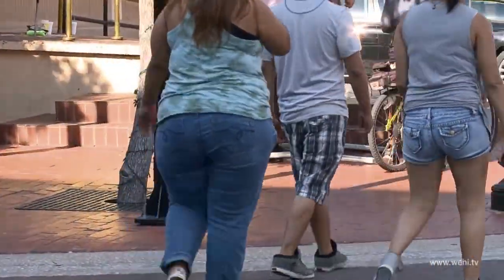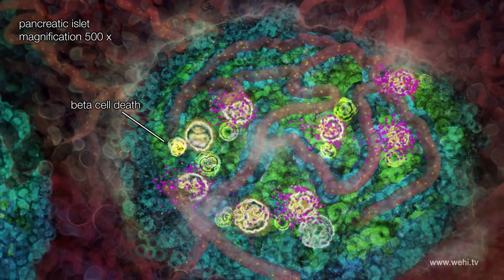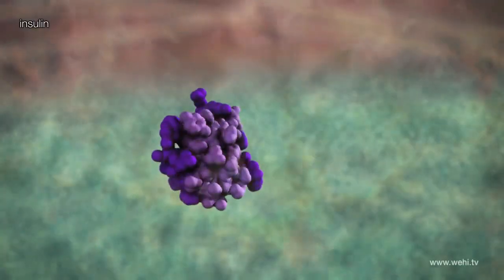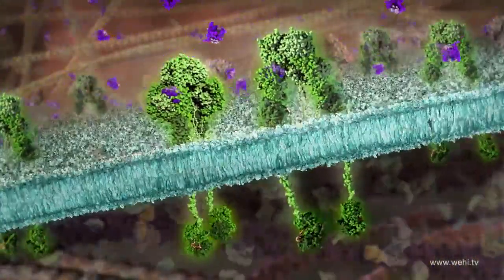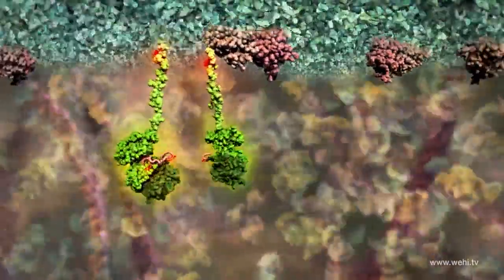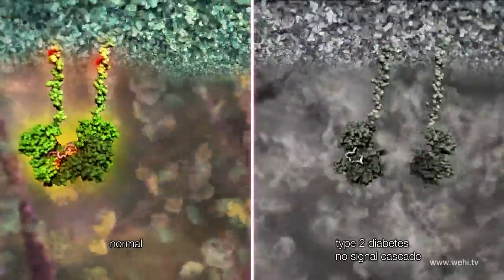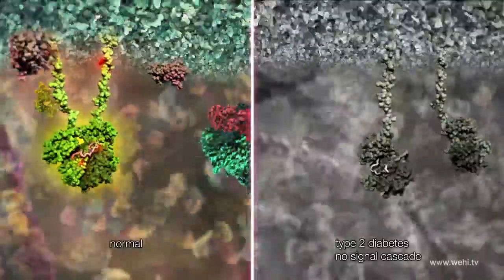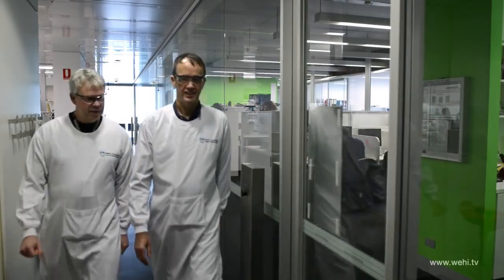Insulin Receptor and Type 2 Diabetes Part 2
Part 2 of two animations about type 2 diabetes. This animation describes the role of the insulin receptor in type 2 diabetes. It focuses on the very recent discovery of how the hormone insulin actually binds to the receptor on the surface of cells, as determined by Professor Mike Lawrence's laboratory at the Walter and Eliza Hall Institute. Insulin binds to the receptor protein on the cell surface and instructs the cell to take up glucose from the blood for use as an energy source. In type 2 diabetes, we believe that insulin binds to the receptor normally, but the signal is not sent into the cell, the cells do not take up glucose and the resulting high blood glucose levels cause organ damage over time. Understanding how insulin interacts with its receptor is fundamental to the development of novel insulin for the treatment of diabetes.